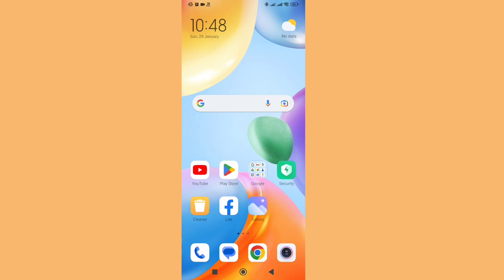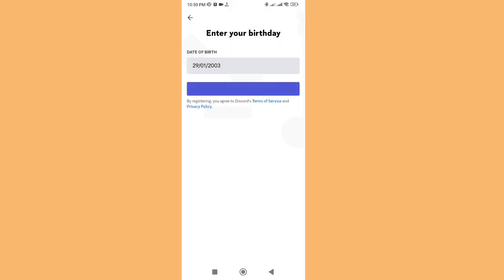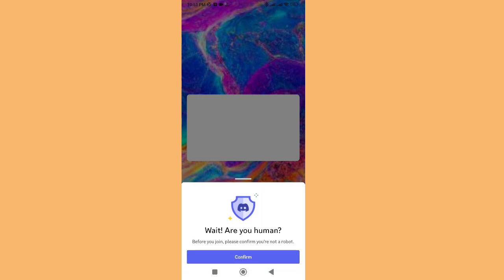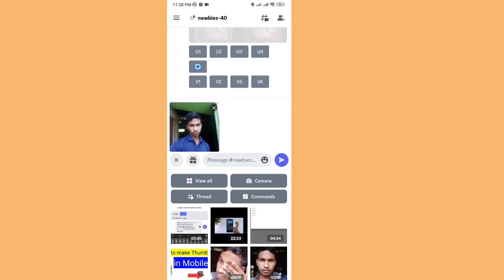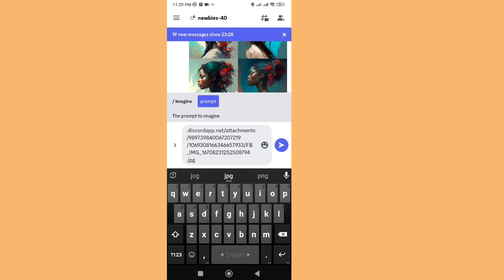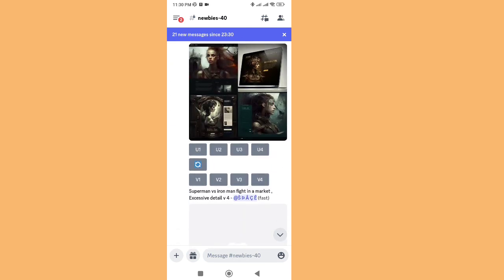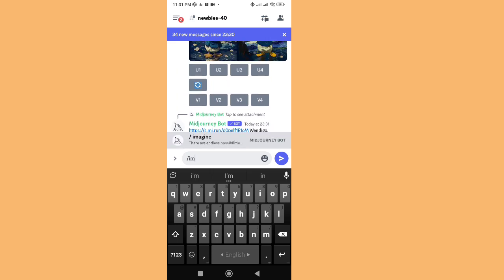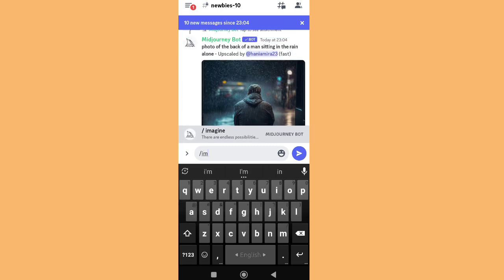How to Make Ai Cartoon photos Using Midjourney Ai, Mid journey tutorial 2023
in this video i showed you how you can create AI Art photos in Android using midjourny ai

song credit - YouTube music library